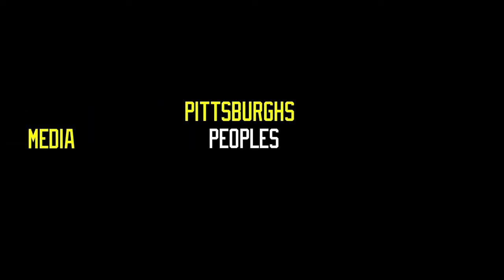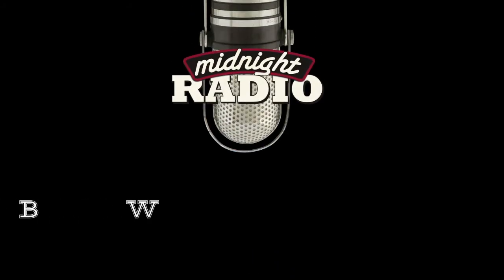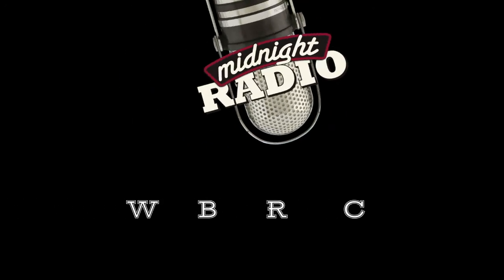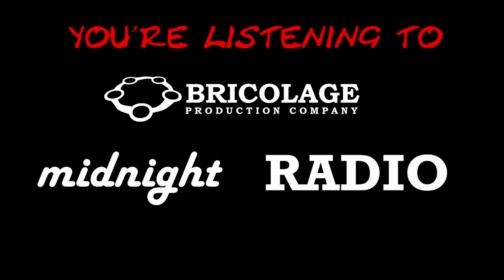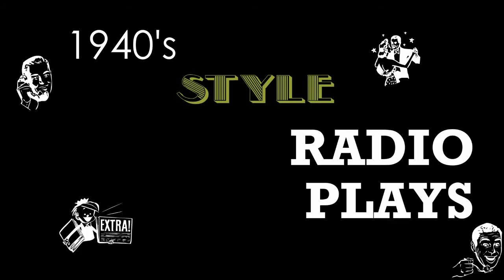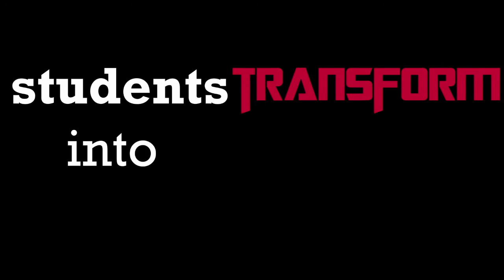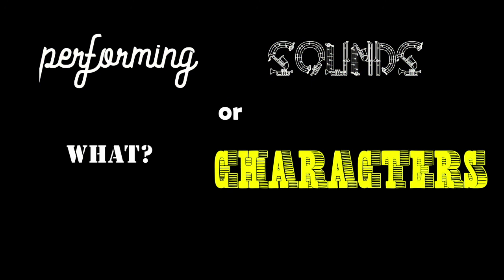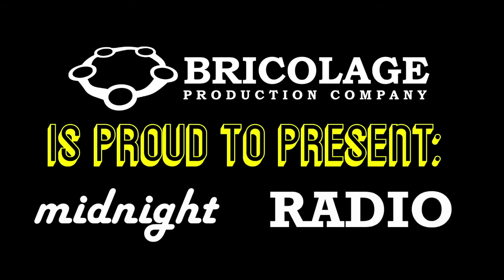A Material Murder - WashCo FINAL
Bricolage 2021 - Washington High School